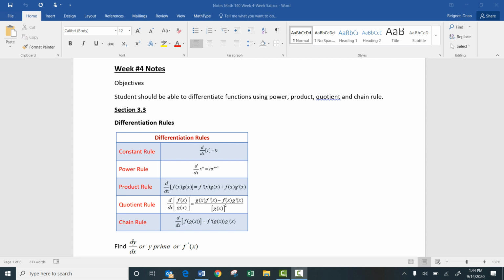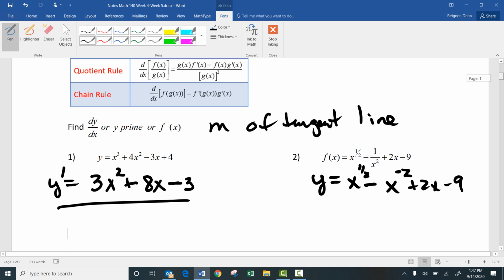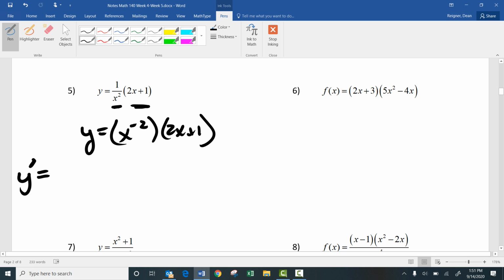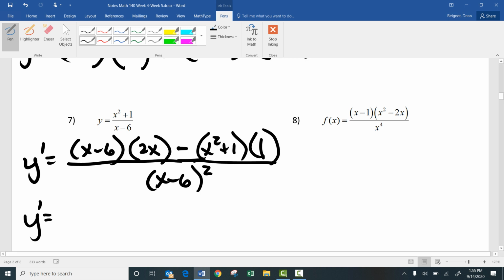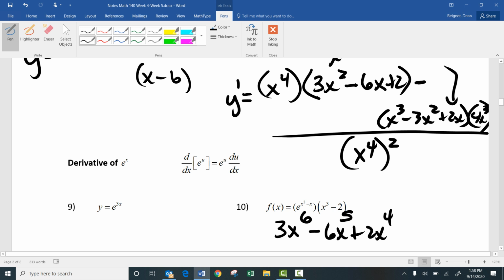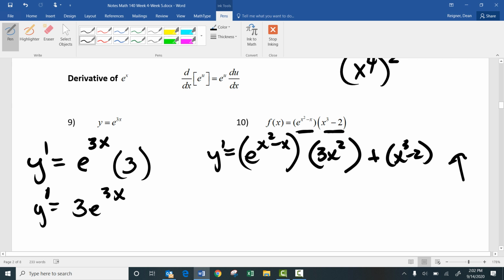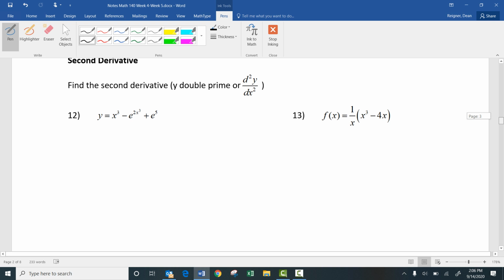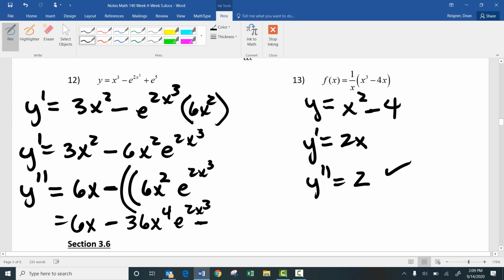Math 140 Notes Week 4 and 5 Part 1